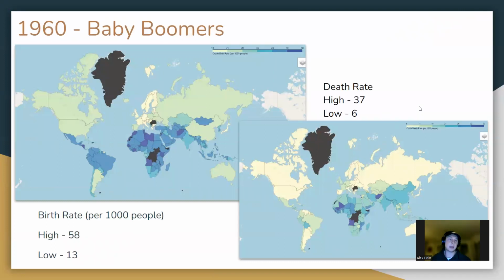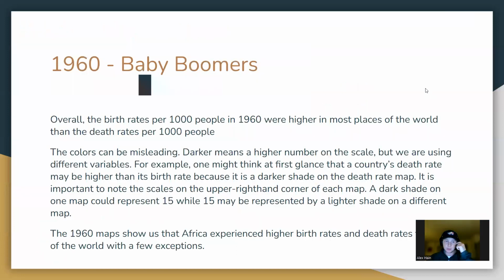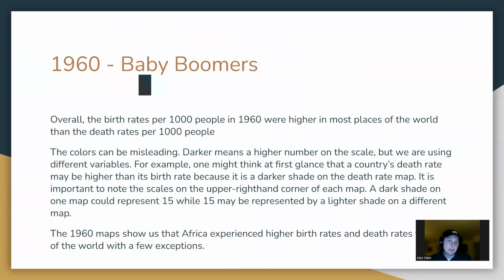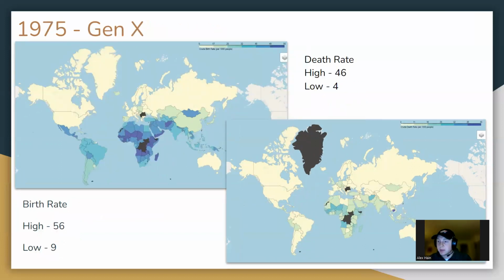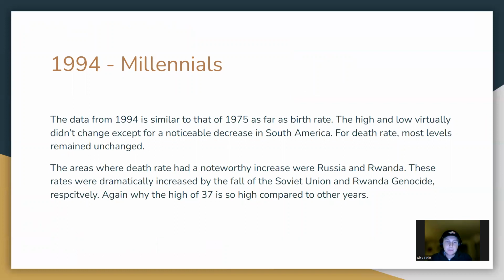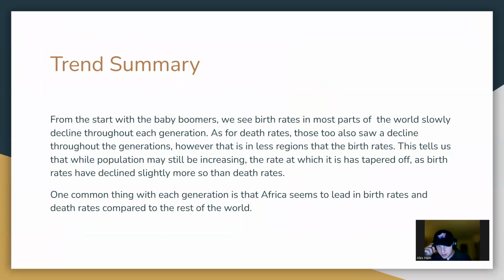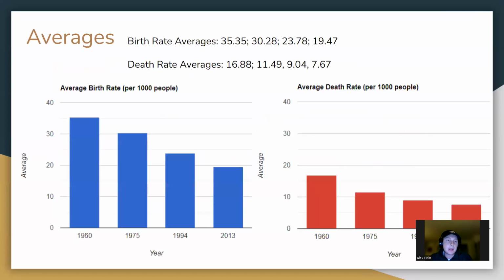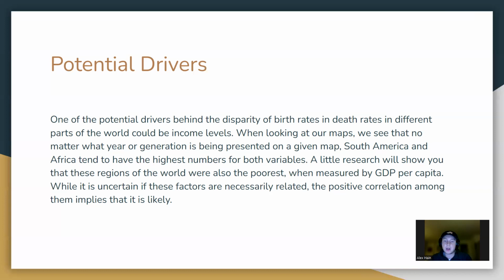Python 5min Video Project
Exploring population trends across different generations and some potential drivers behind them.